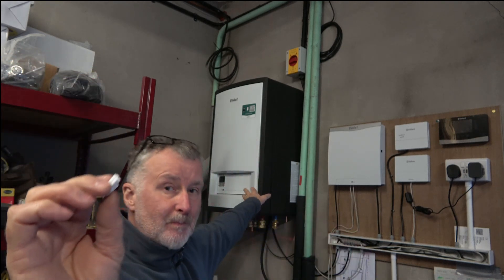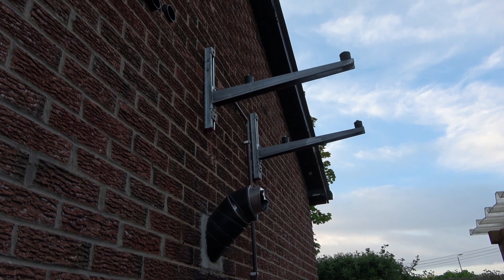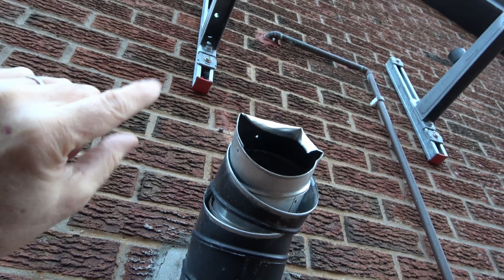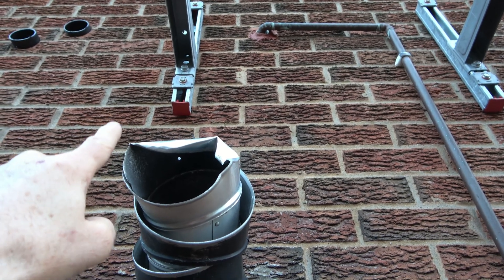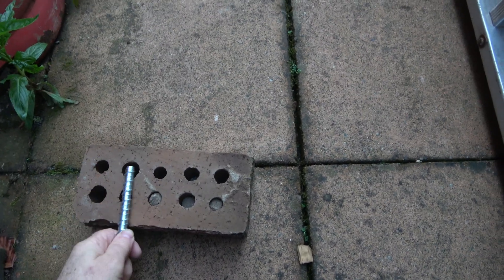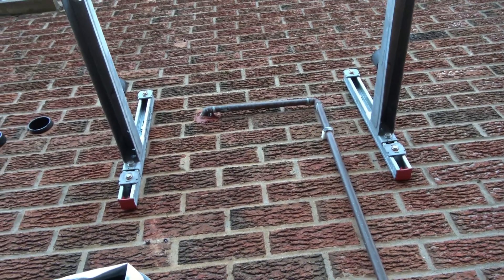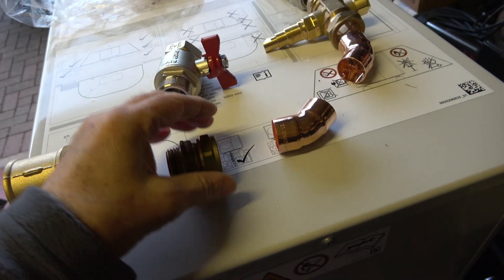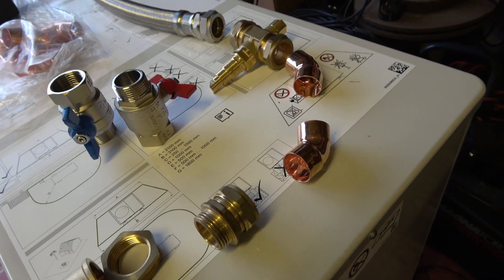Self Install of 7kW aroTHERM plus Heat Pump. E6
The pipe holes, the wall bracket and the heat pump water connections, initial thoughts. Episode 6.  Self install Air Source Heat Pump, ASHP.